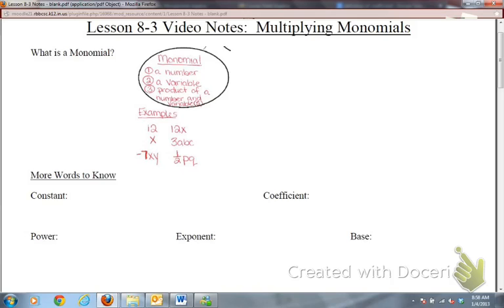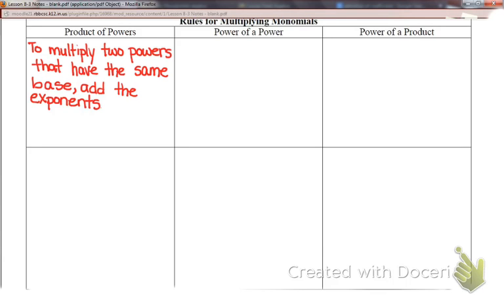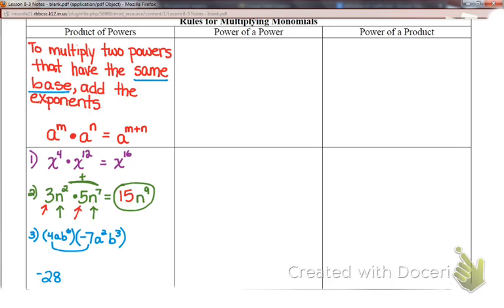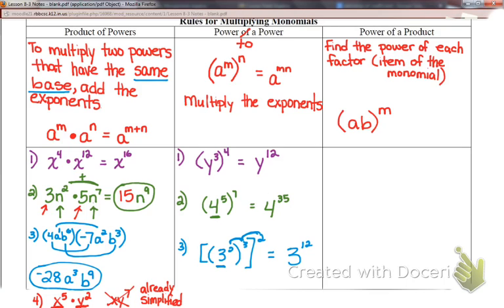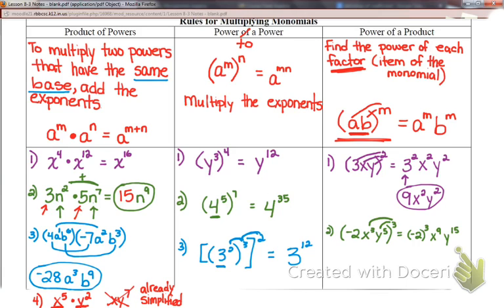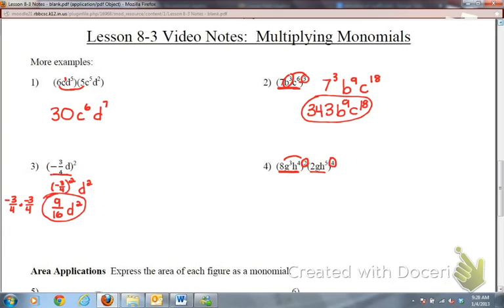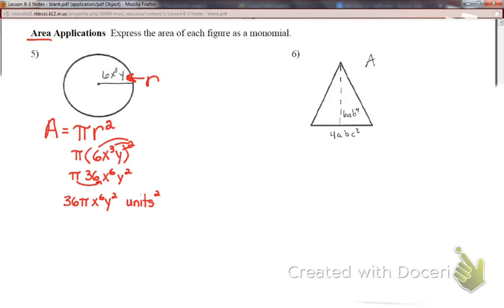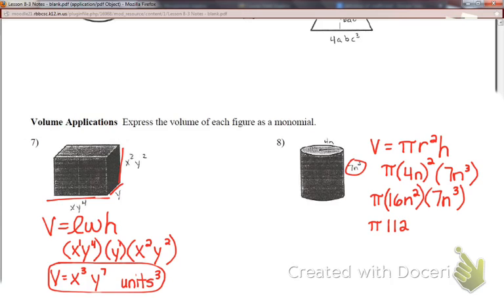Lesson 8-3 Multiplying Monomials